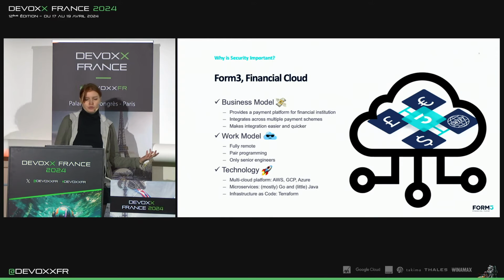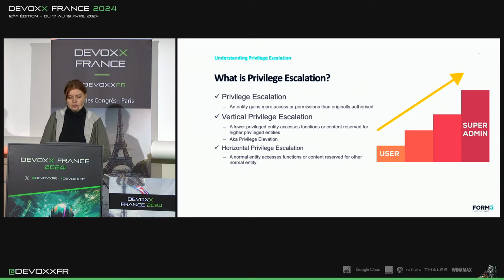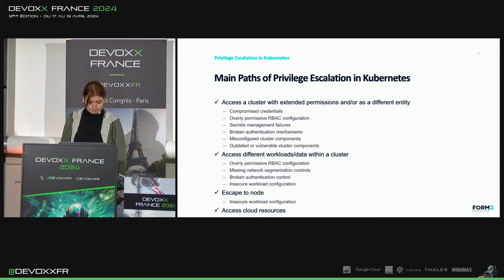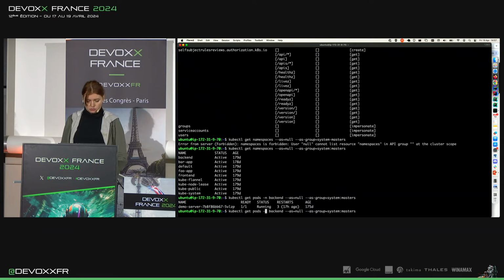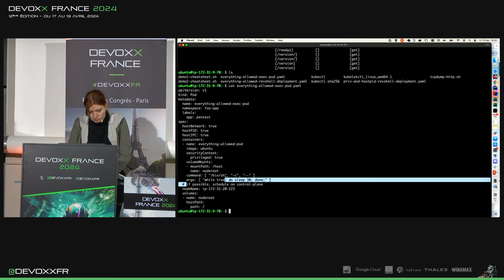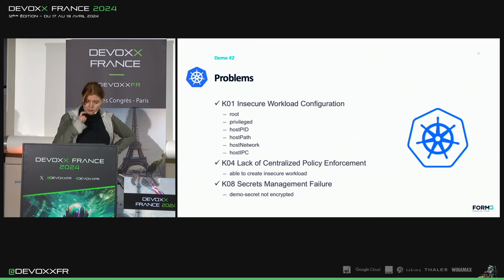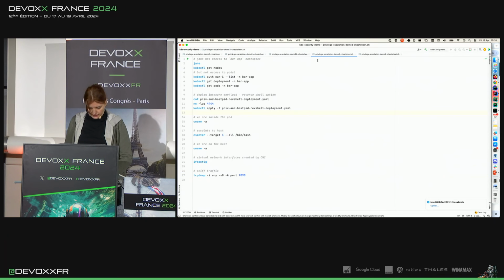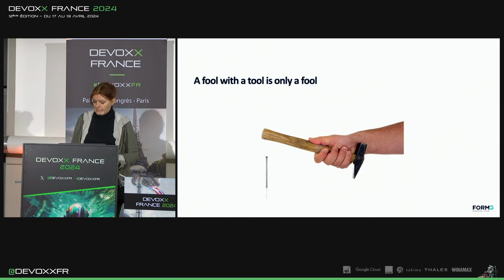Beyond the Pod: Privilege Escalation in Kubernetes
Présentation par : Patrycja Wegrzynowicz

📕 Resumé :
This talk examines the risks of privilege escalation in Kubernetes, focusing on common vulnerabilities like misconfigured RBAC permissions, vulnerable pods and containers, and exploitable components such as kubelet, API server, and etcd. We discuss how these oversights can lead to unauthorized administrative access through tactics like group impersonation, role binding, and token or secret theft. The presentation includes practical demos to highlight key security issues and concludes with essential best practices to enhance Kubernetes security and prevent escalation threats.